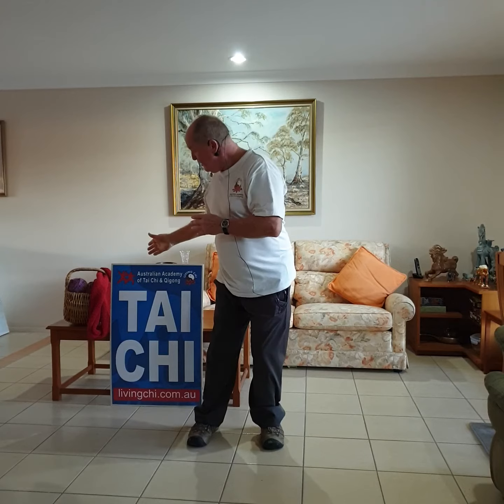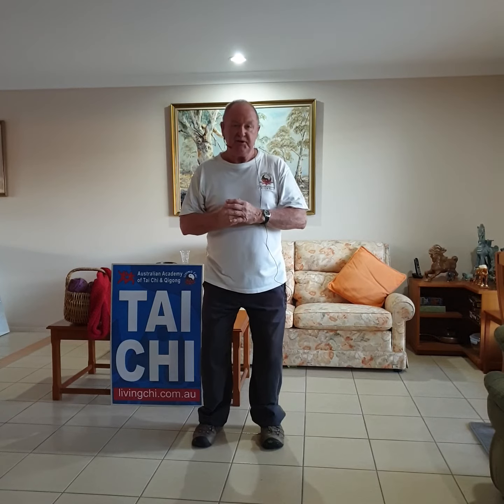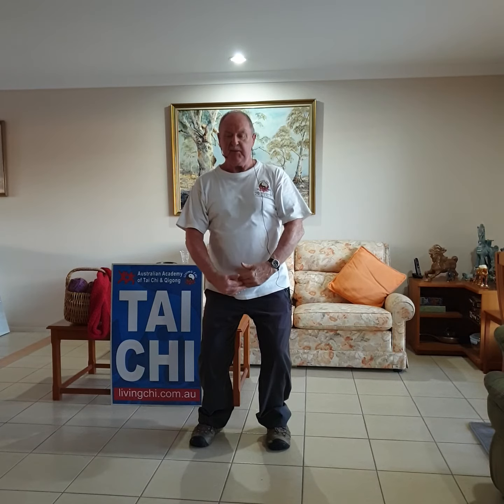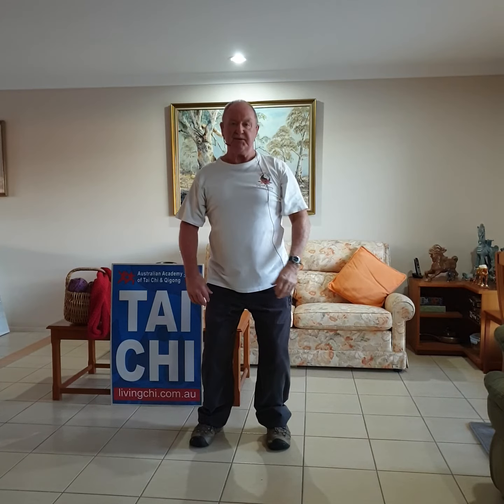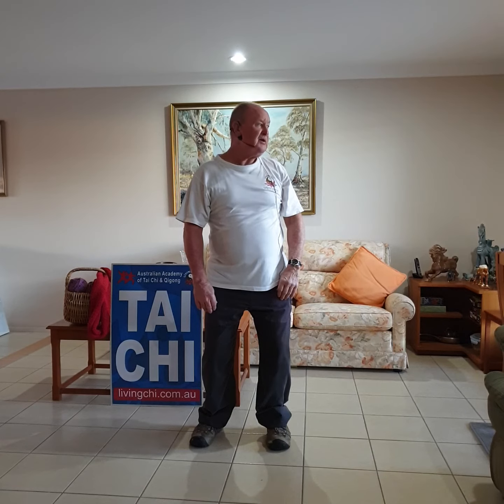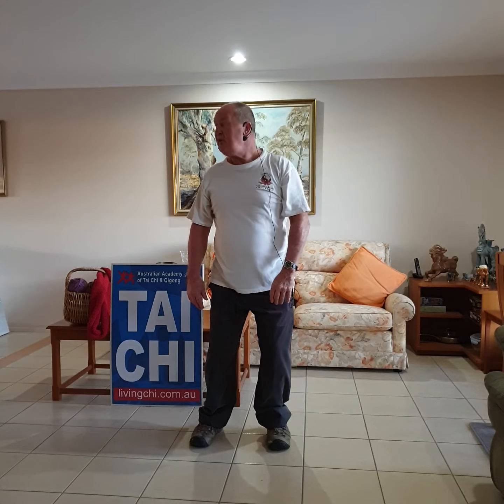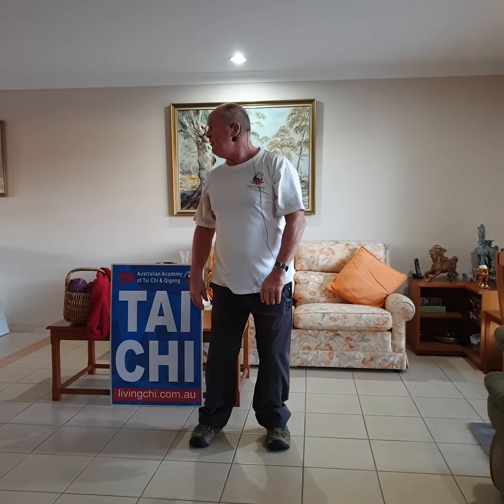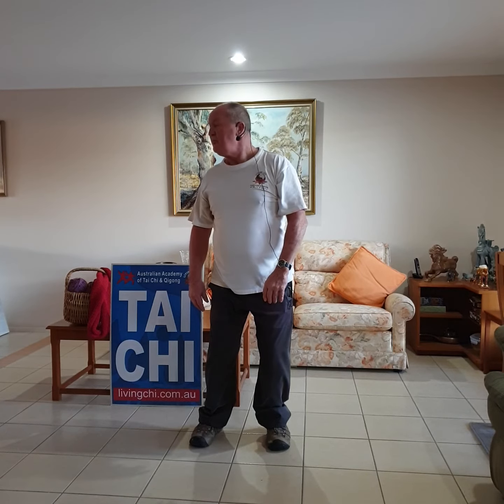Tai Chi Gold Coast - Session 161 - 30 August 2022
Hi Everyone,
Many students do have Neck and or Shoulder Problems.
From The Eight Golden Treasures: ' The Wild Cat Scans the Horizon'.
This Exercise,  is Great for Both!

Cheers

Brad Holmes
The Australian Academy of Tai Chi & Qigong
Tai Chi Gold Coast

Beginners,  Advanced, Disabled, Students with Special Needs, PTSD